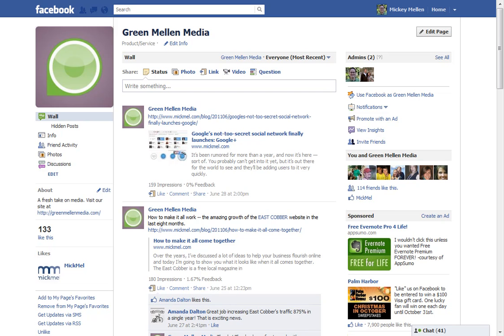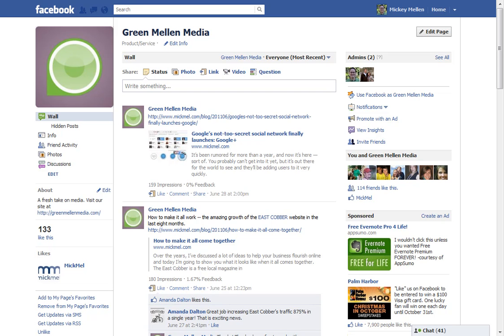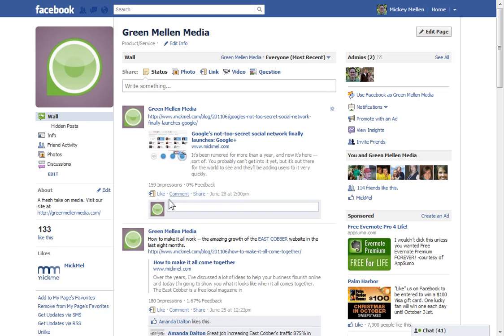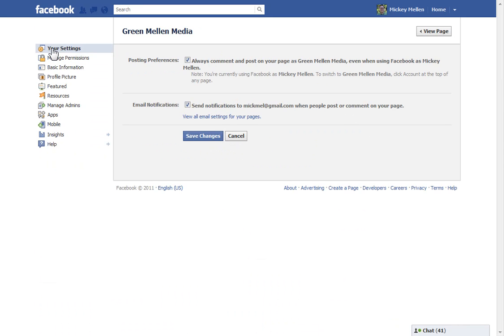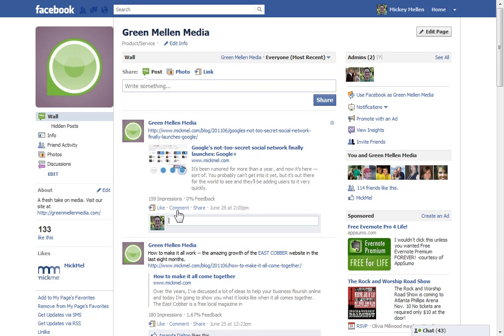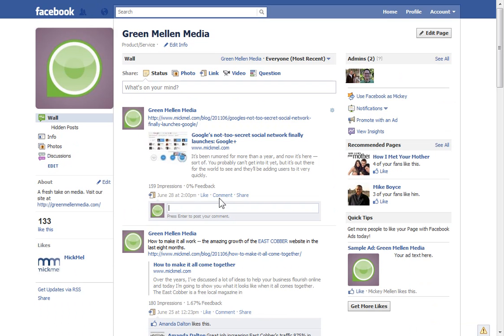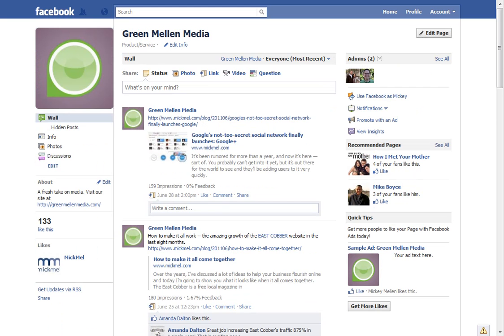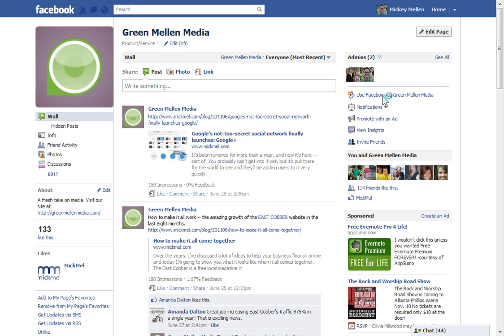Facebook: How to post "as" your business page on other pages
When you're on Facebook, sometimes you want to post as yourself and sometime you want to post as your business page. This video shows how to switch from working on Facebook as yourself to working on Facebook "as" your business page.